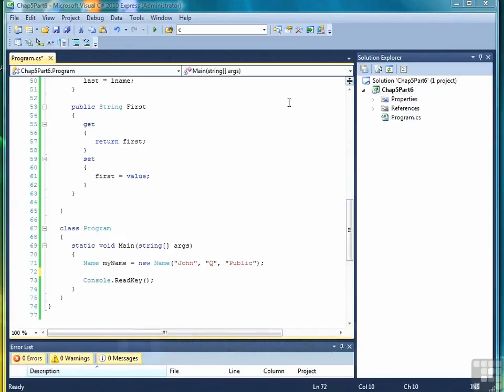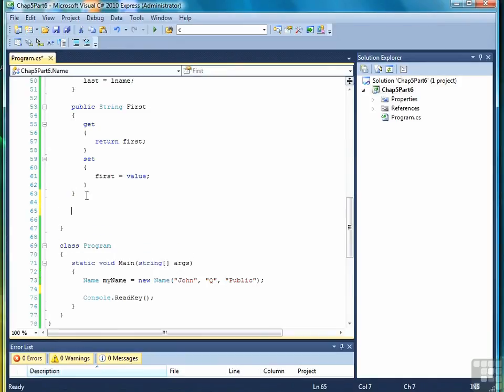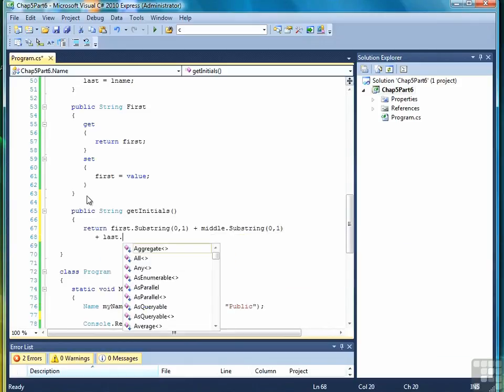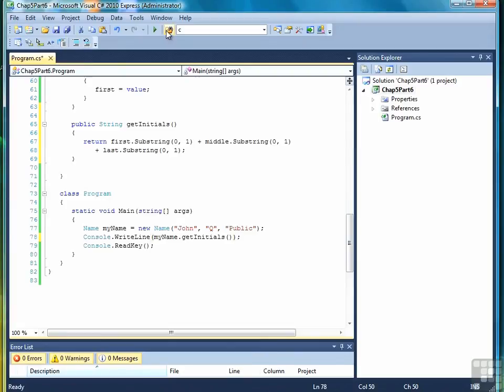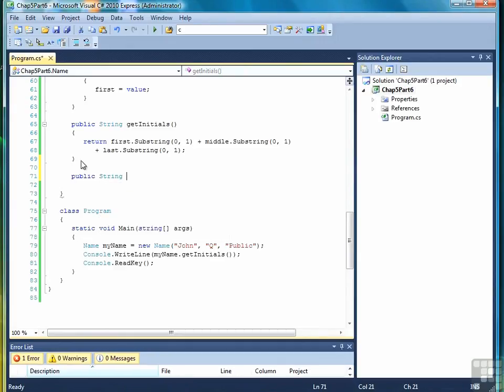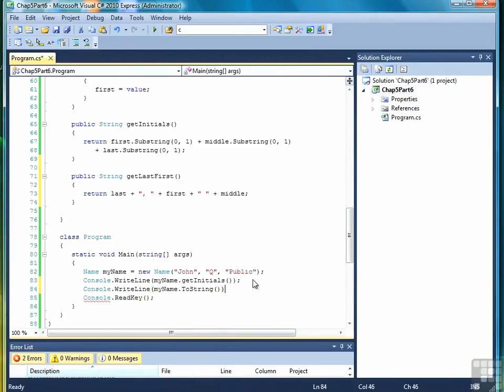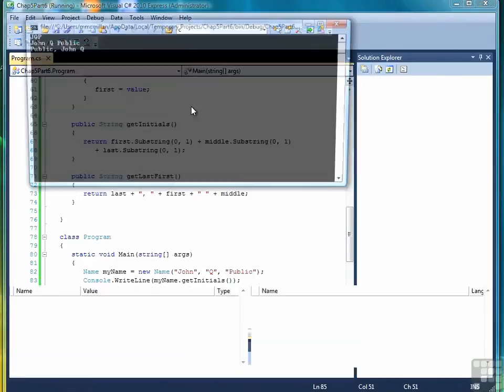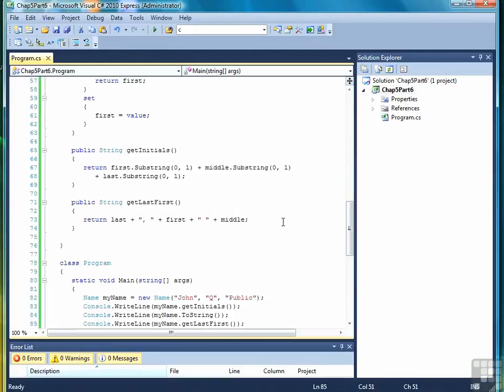C# Tutorials For Beginners - 506: Classes and Objects 06